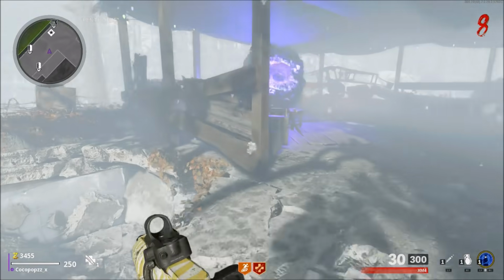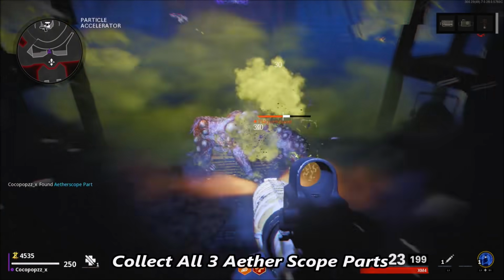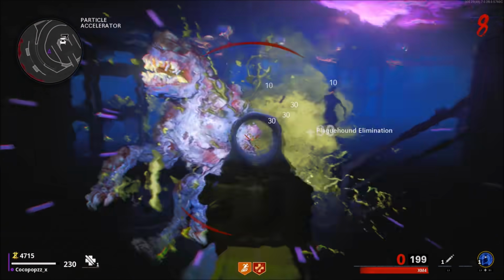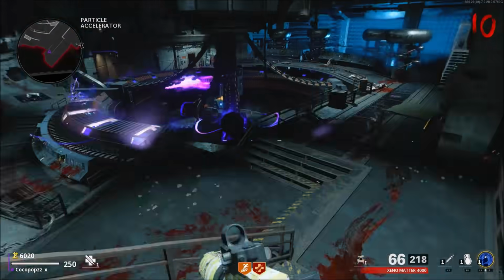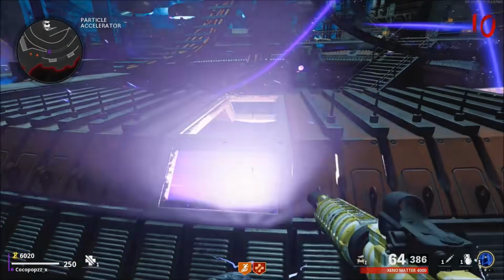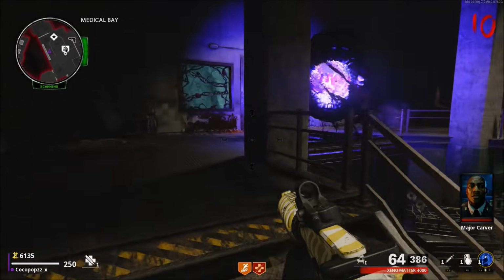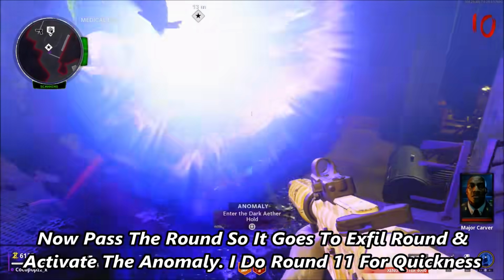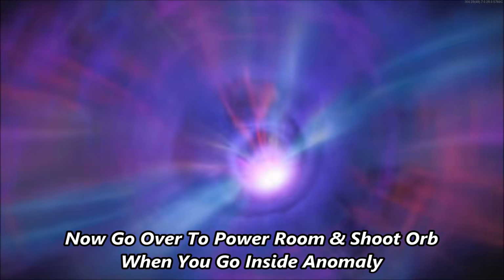Cold War Zombie Glitches: New Solo GODMODE Zombie Glitch After 1.06 Patch - Die Maschine Glitches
Hello & Welcome to my New - Video Of Black Ops Cold War Zombies Showing You A New Solo GODMODE Zombie Glitch After 1.06 Patch On Die Maschine - if you wish to see More.

➜Can We More Likes?

►Founder(s) But Did Not Know About The Exfil Round

►Credit & Song Used In Video

★Intro Music;MackelmoreVevo | Mackelmore | Ceiling Can't Hold Us
►Intro Template Maker ShawnGFX
►Template Edited By Weetos_x

z CerealGlitchers